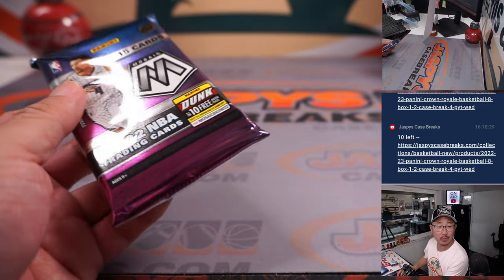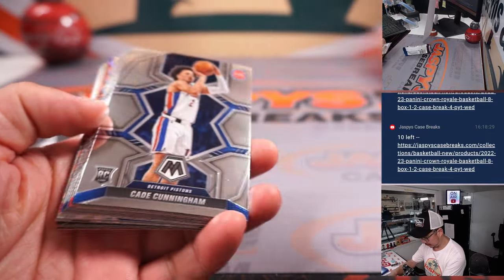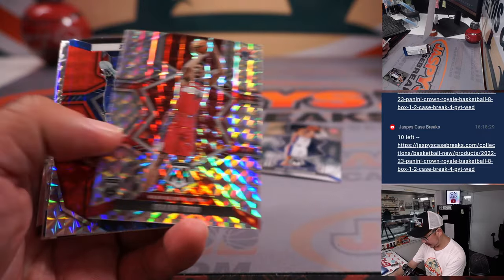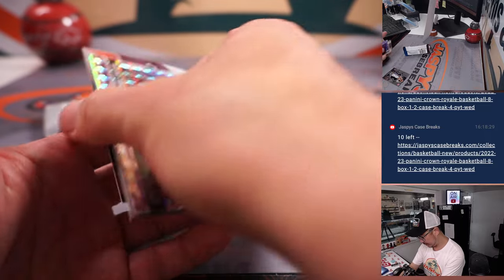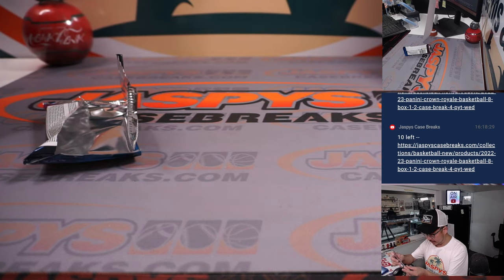W, 05.17.23 -- 2021-22 PANINI MOSAIC BASKETBALL HOBBY 1-PACK BREAK #52 *RT*